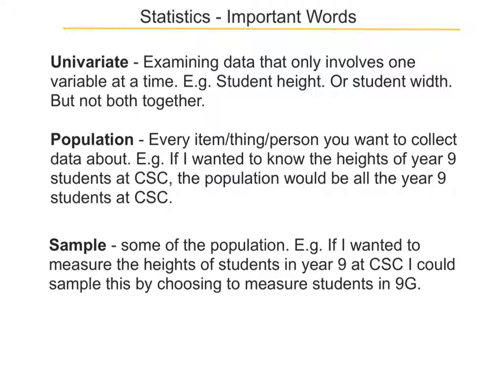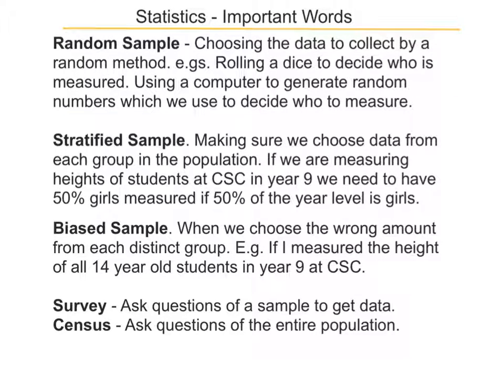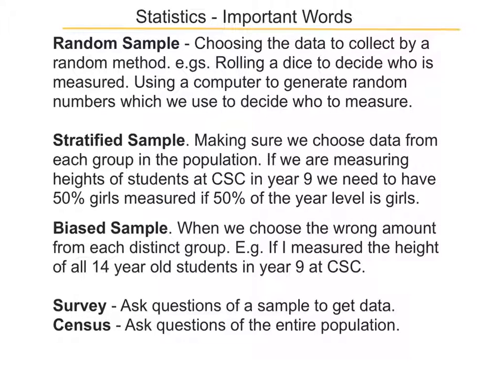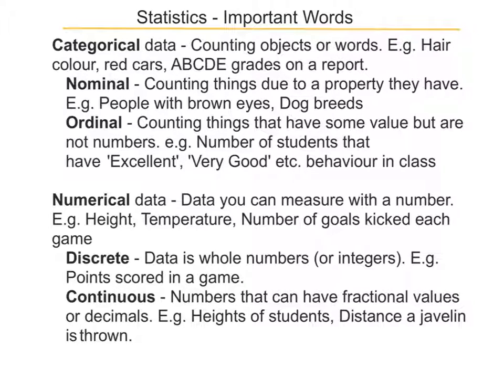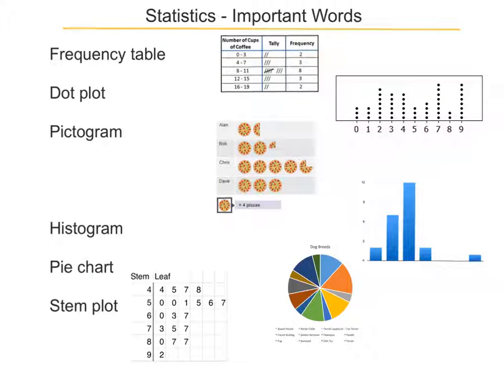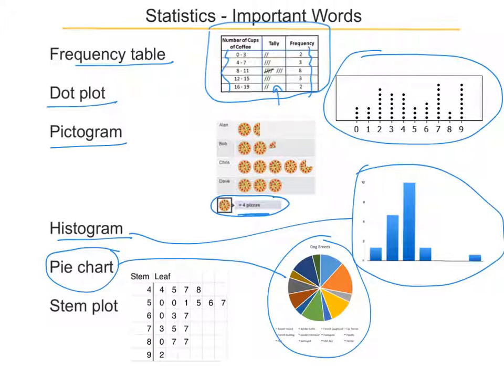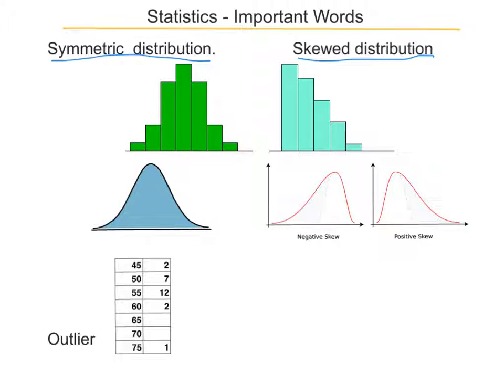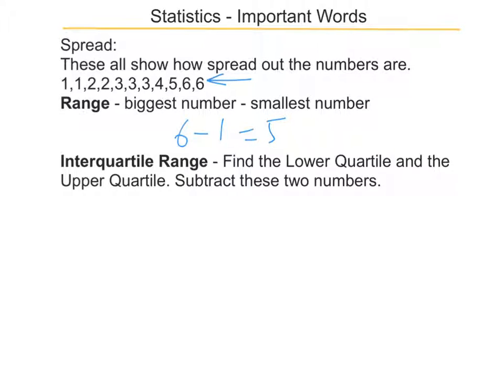Year 9 Statistics - Important Words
Statistics - Important words explained